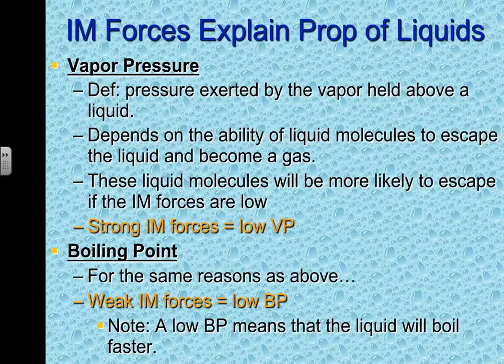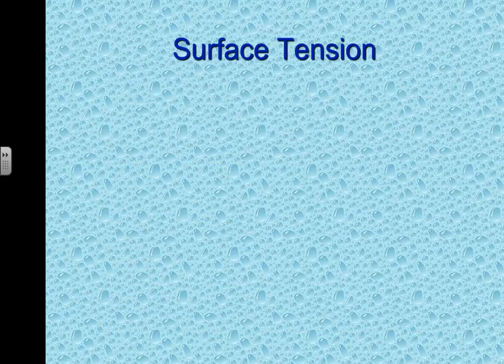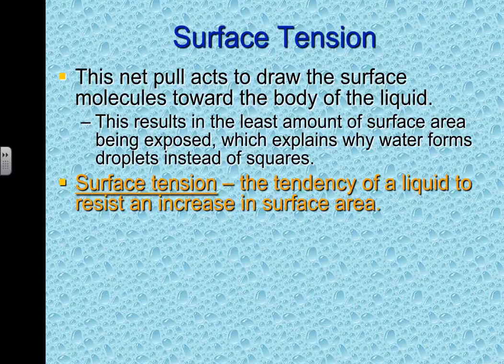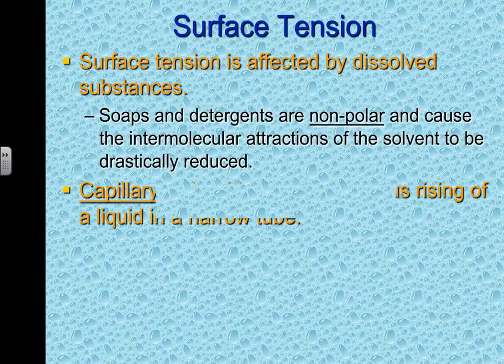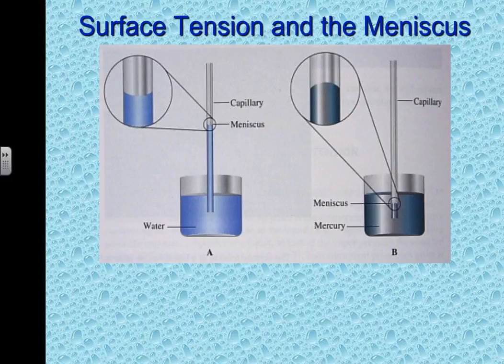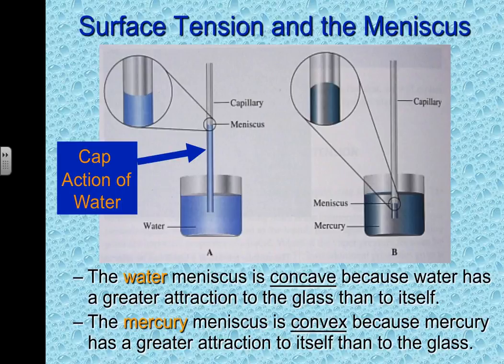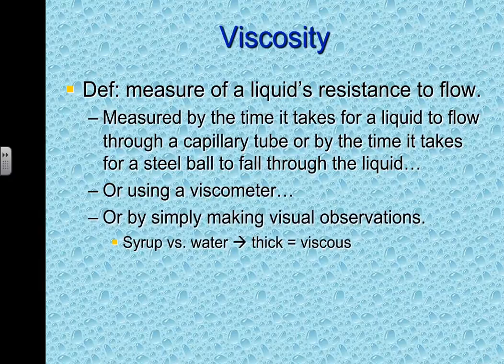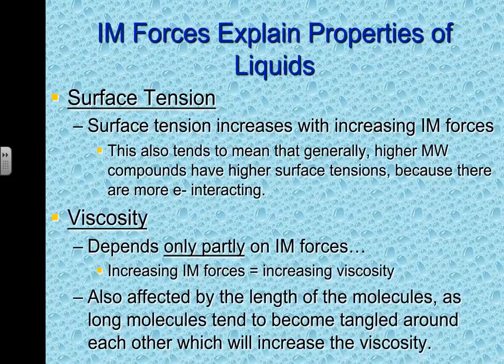Unit 4 - B - Liquids-VP, BP, Surface Ten, Visc